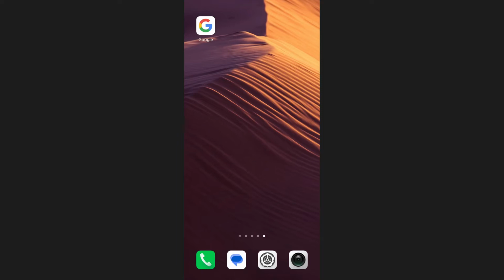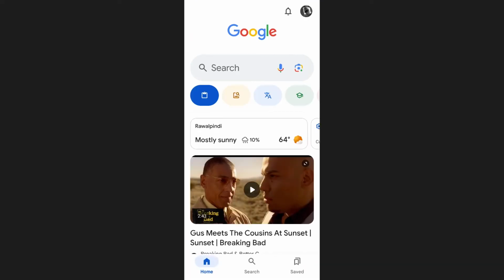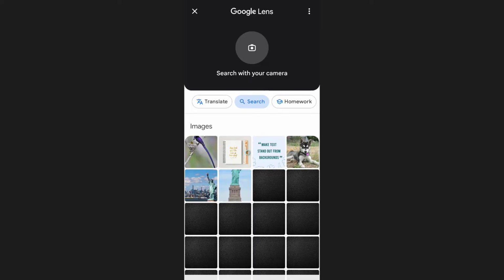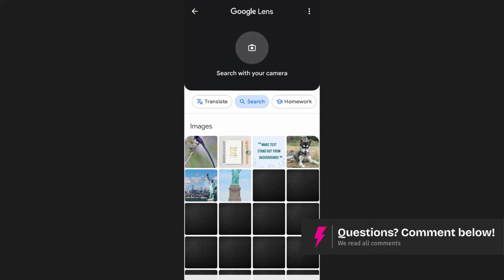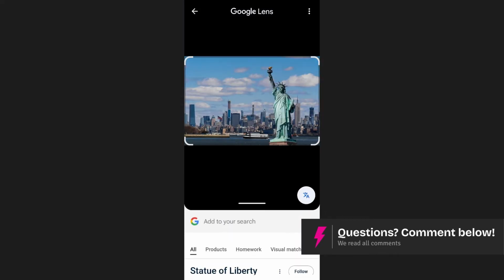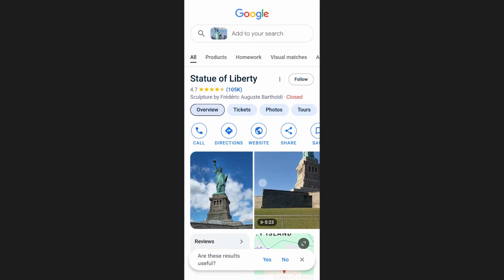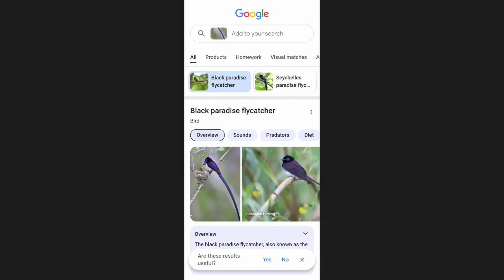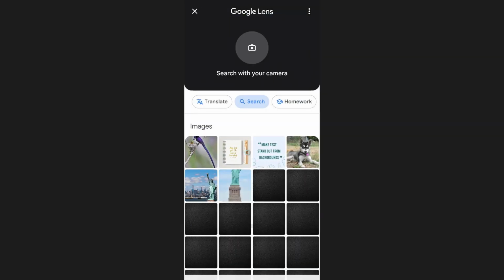How to Use Google Lens on a Photo (Step by Step)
Want to analyze a photo using Google Lens? This step-by-step guide shows you how to use Google Lens to scan, identify objects, extract text, and find similar images from your gallery or camera roll. Learn how to get the most out of Google Lens for visual search.